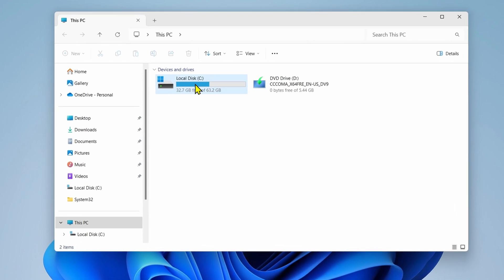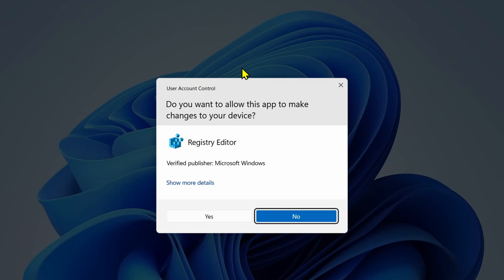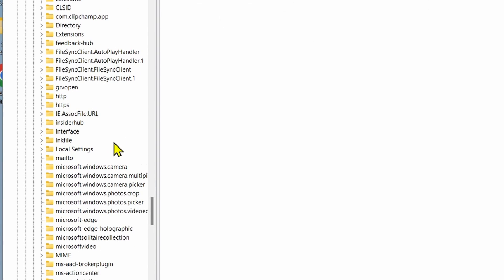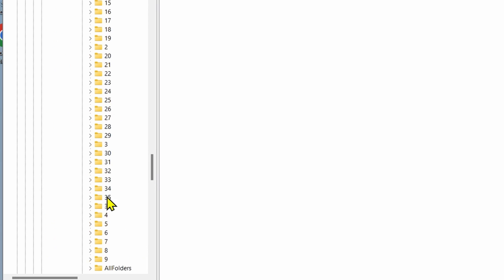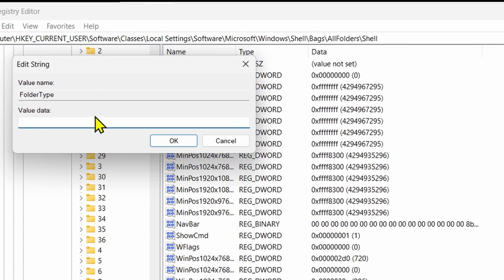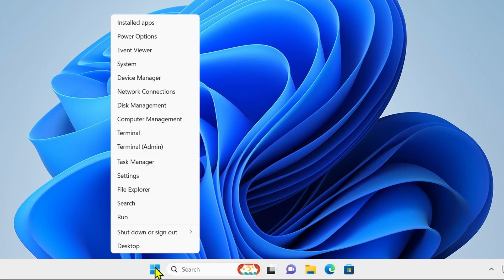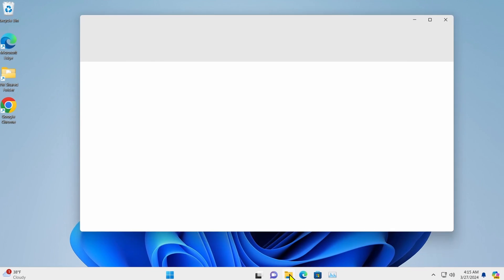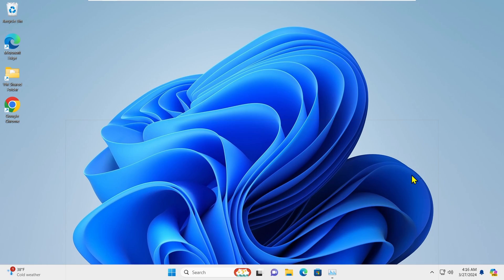Boost Your File Explorer Speed with This Simple Trick | Windows 11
In this video, discover a game-changing trick to turbocharge your File Explorer speed on Windows 11. Say goodbye to sluggish searches and navigation as we unveil a simple registry tweak that will revolutionize your file browsing experience. Don't miss out – watch now and take your Windows 11 efficiency to the next level!

Registry Editor value location:
Computer\HKEY_CURRENT_USER\Software\Classes\Local Settings\Software\Microsoft\Windows\Shell\Bags\AllFolders\Shell